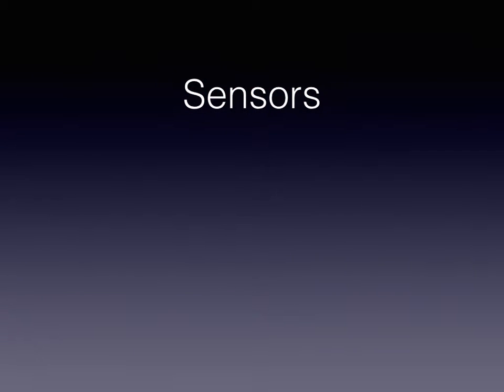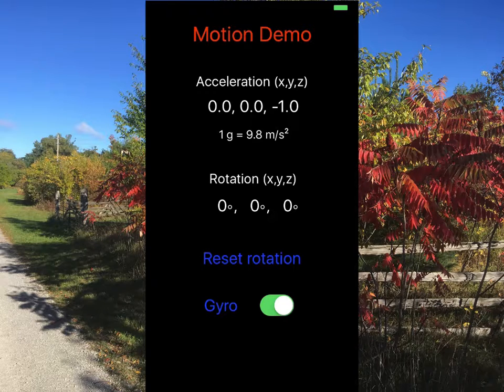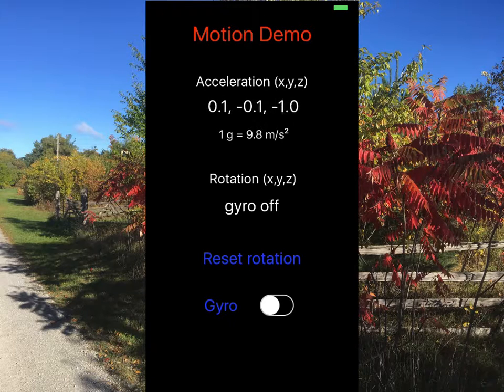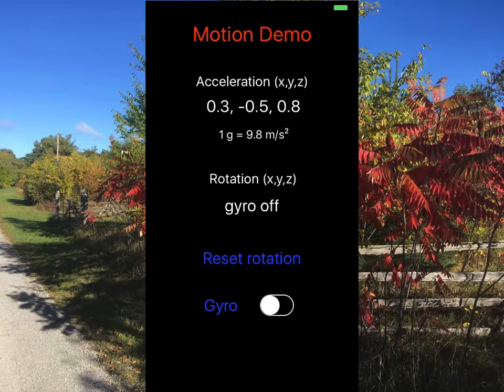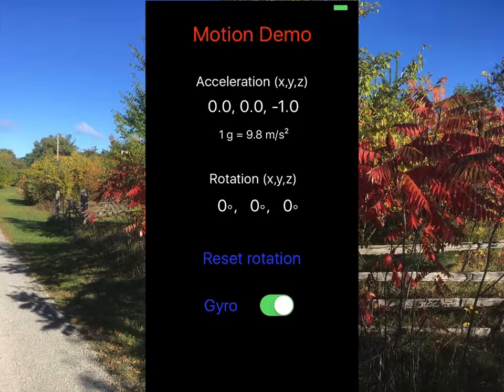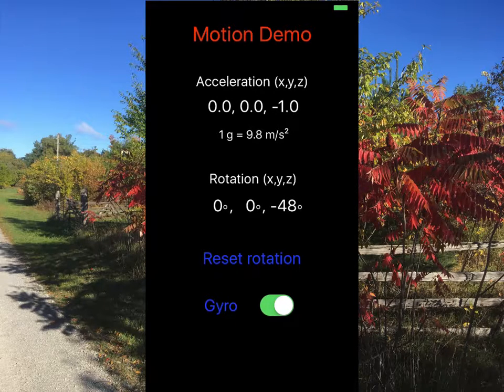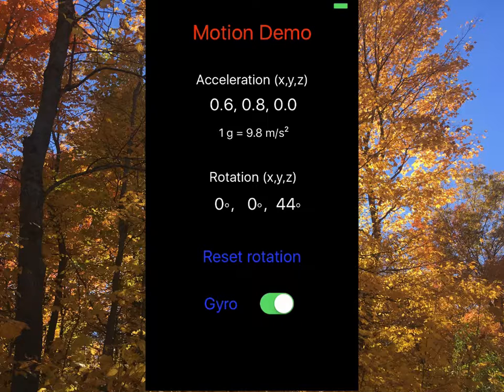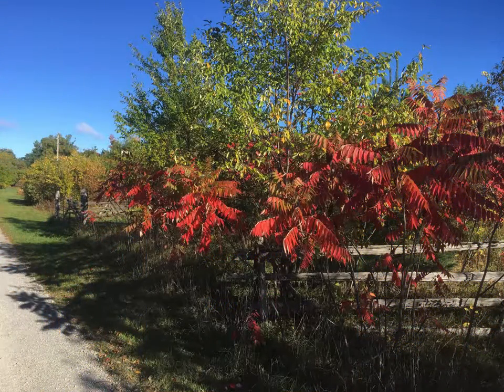CoreMotion - Part 1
The iOS CoreMotion framework provides access to a iPhone’s or iPad’s accelerometer, gyro and magnetometer.  This two part video covers the basics of the framework and a sample app.